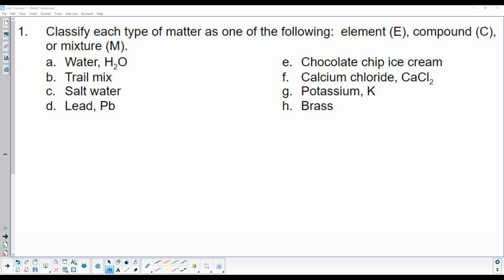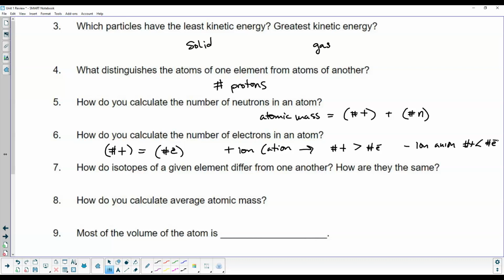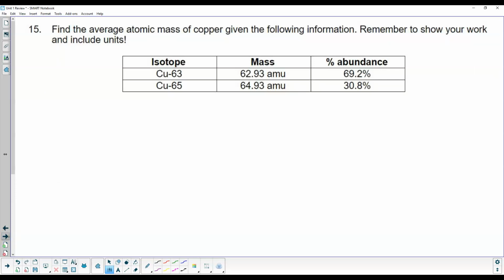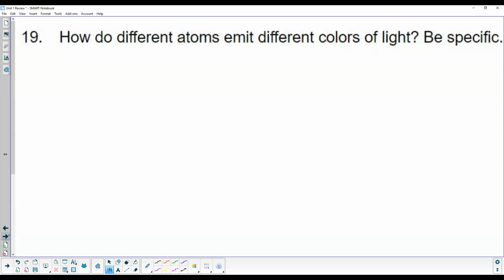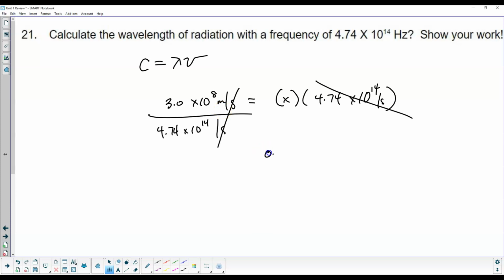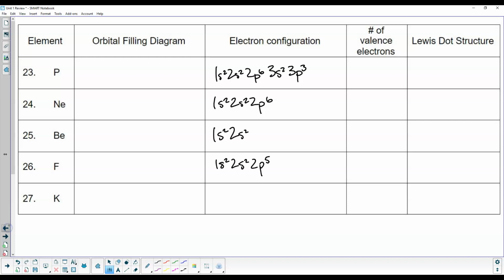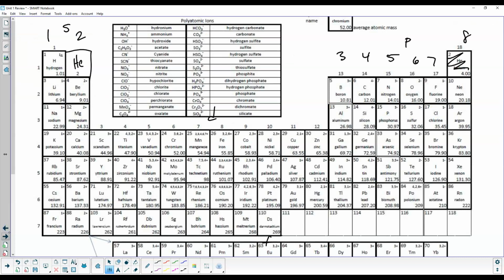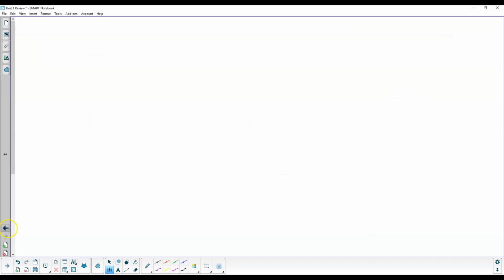Unit 1 Review